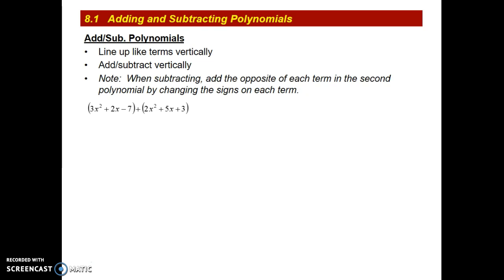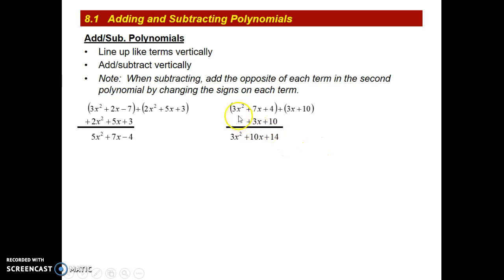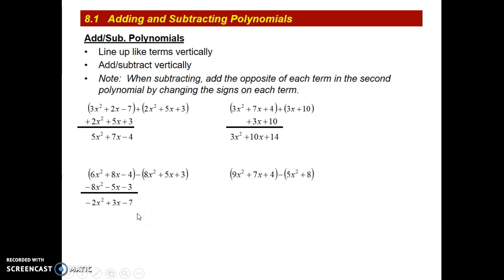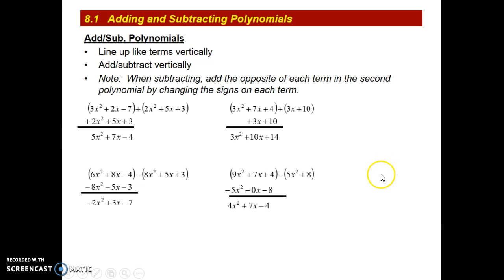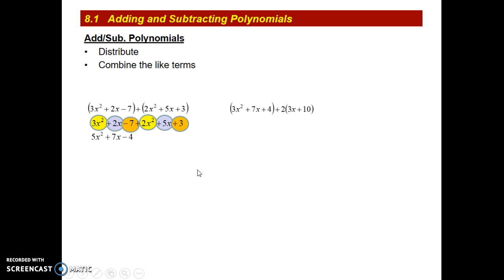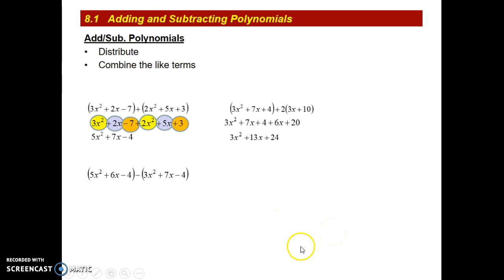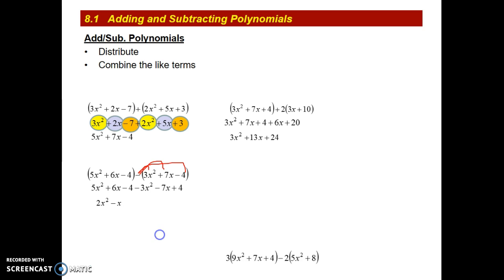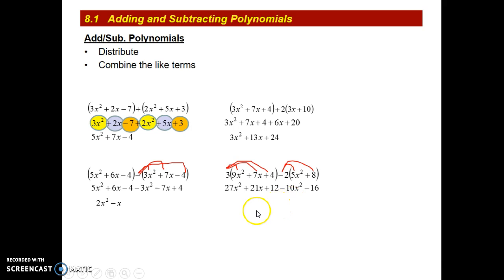Adding and Subtracting Polynomials